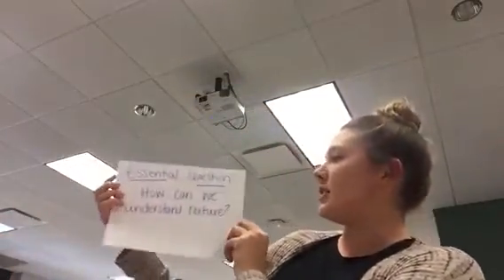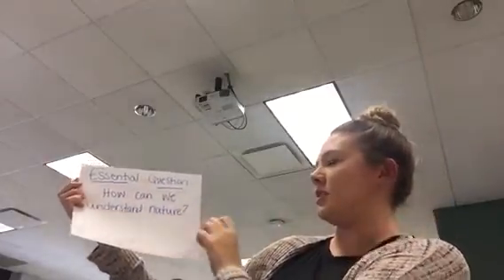Preclinical lesson plan